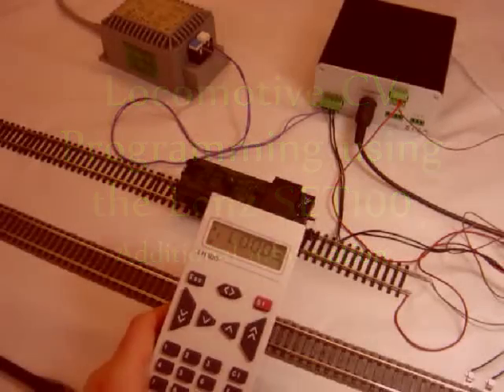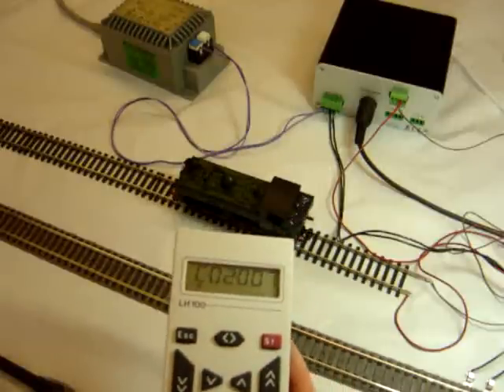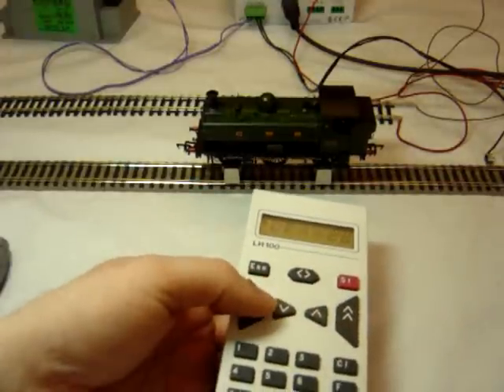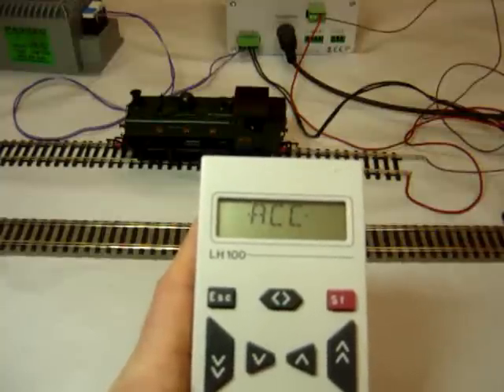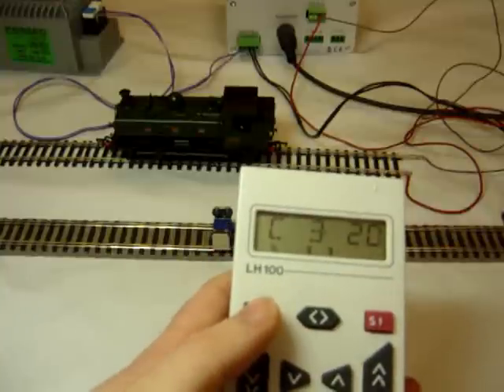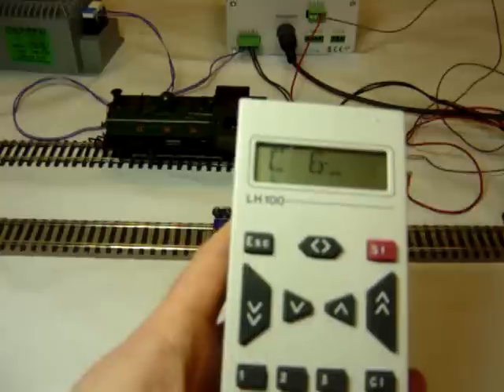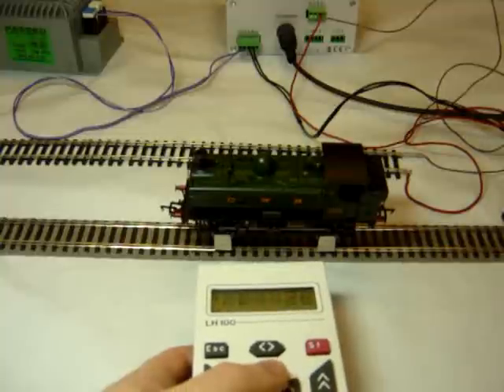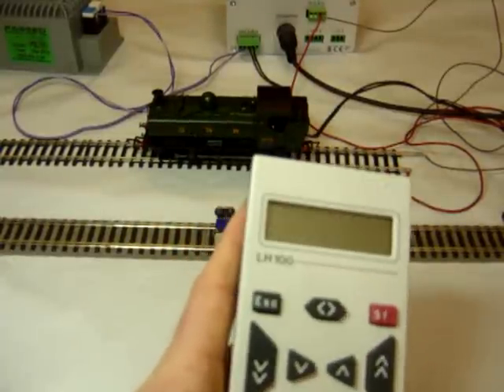Lenz SET100 Film 2 More on loco CV programming.wmv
A few more features of Locomotive CV (Configurable Variable) Programming using the Lenz SET100 - Please refer to the decoder manual for your model before adjusting CVs
Link to our Lenz DCC Help pages: